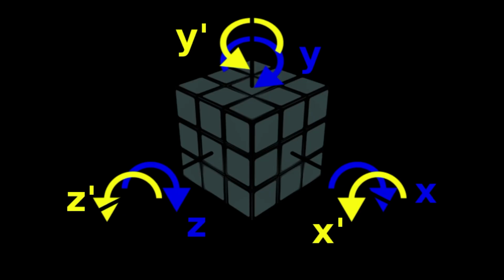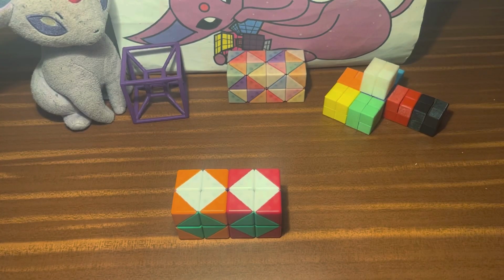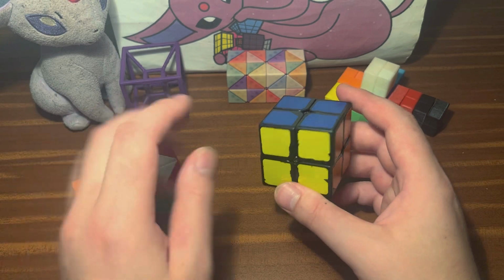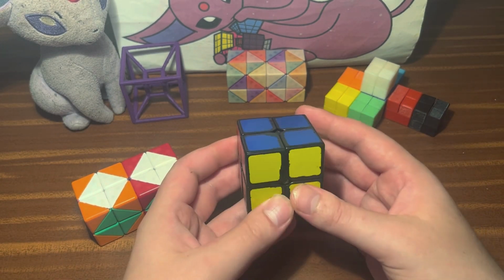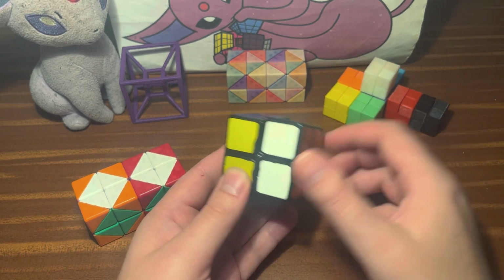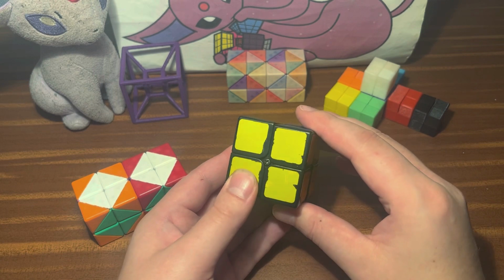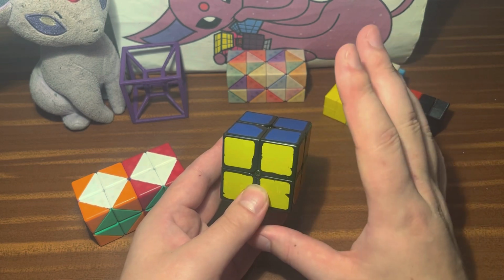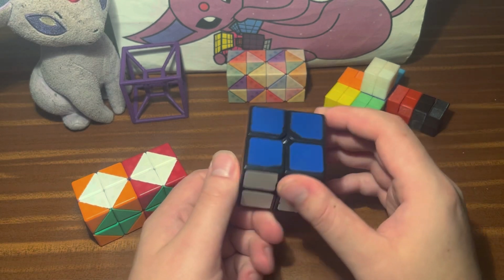Physical 2x2x2x2 - Hashtag notation tutorial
Heyy guys. Here is a tutorial on the physical 2x2x2x2 notation for scrambling. This is used for scrambling whether it’s practice, going for a new pb etc…. Hope you all enjoy

Grants scramble simulator on the 2x2x2x2